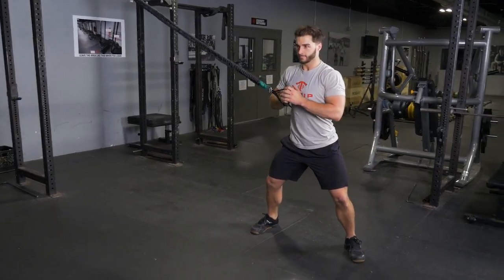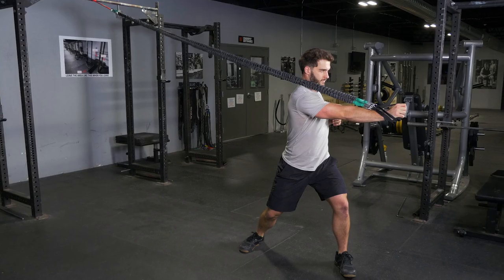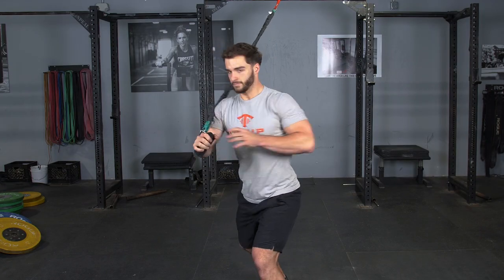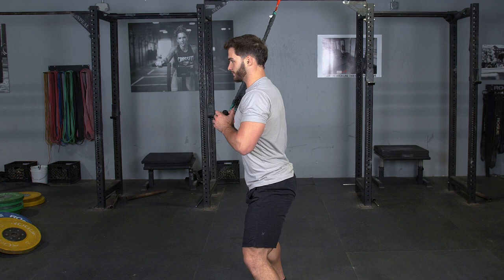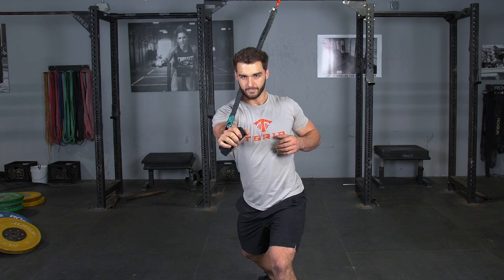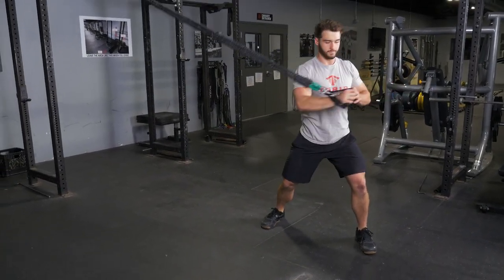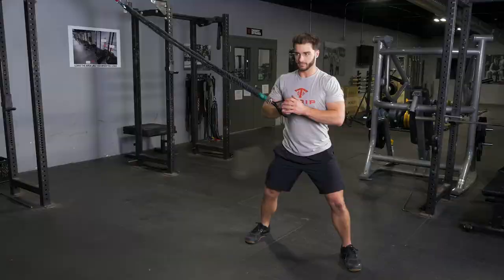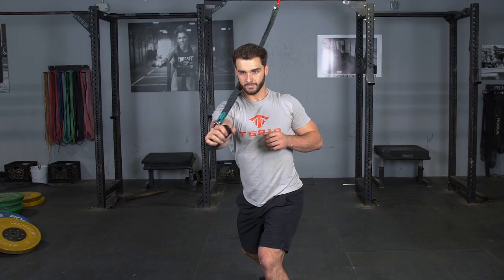Standing Roating Single Arm Press using single handles w/ TGRIP Resistance Bands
The Standing Rotating Single Arm Press using single handles with TGRIP Resistance Bands is an effective exercise for targeting and strengthening the shoulders and core. This dynamic movement involves a rotation, engaging the deltoids, triceps, and core muscles for enhanced muscle definition and stability. The TGRIP Resistance Bands provide adjustable resistance and a secure, ergonomic grip, ensuring proper form and control throughout the press. Incorporate the Standing Rotating Single Arm Press into your fitness routine to boost shoulder strength, improve core stability, and achieve a well-rounded upper body workout.